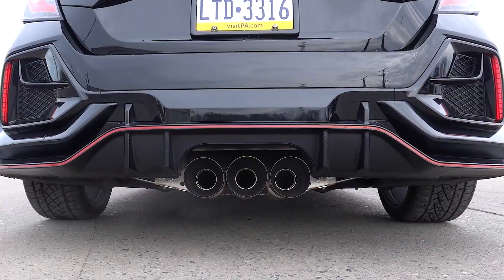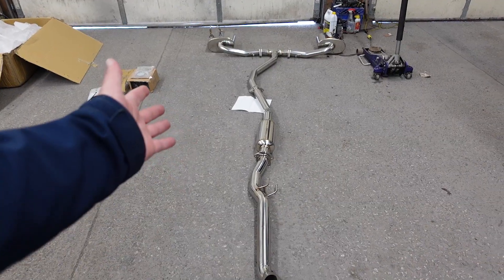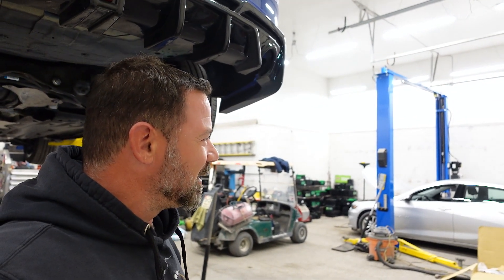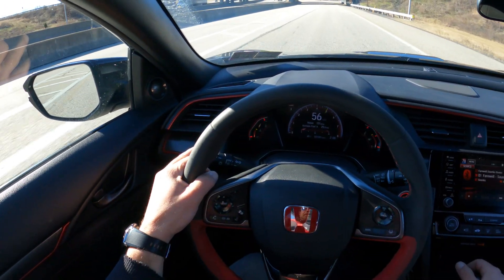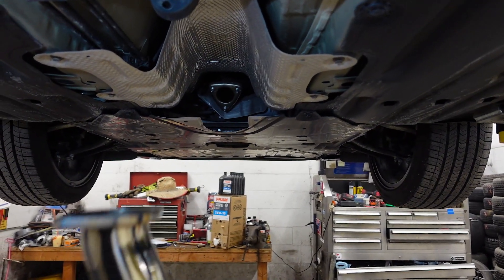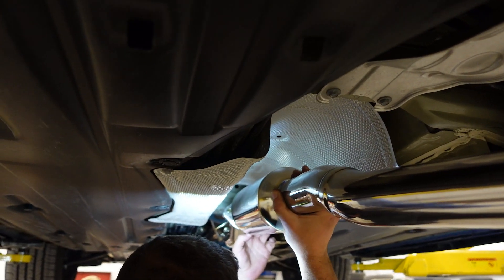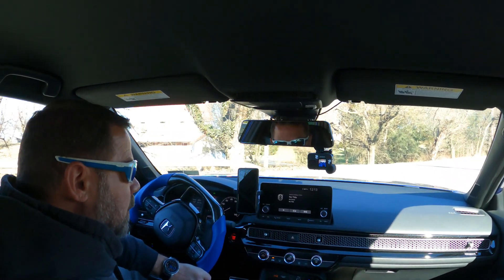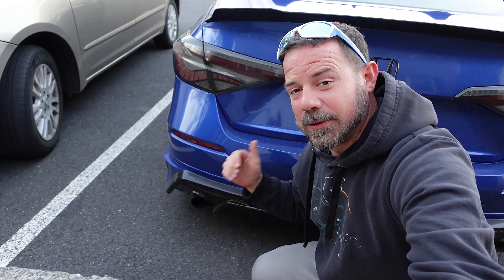My 11th Gen 2022 Honda Civic Sport gets Function Werk Dual Exhaust & My Type R gets Hondata'd!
A complete flip from last week's video. Today I install Function Werks Dual Exhaust for the 2.0L 2022 Honda Civic Sport. Have a bunch of sound clips. Let me know what you think in the description. My 2021 Honda Civic Type R gets Hondata Flash Pro. NO walk through on this, I just take you for a spin.

You know what to do if you enjoyed the video and my overall content!

If you like to read books and haven't used Kindle yet. By clicking the link below, you get a 3-month subscription for $.99 and help me out all at the same time. Thank you!

                                                                   My Kit

Sony NV-1
Sony RX100 V2
Go pro Hero 9